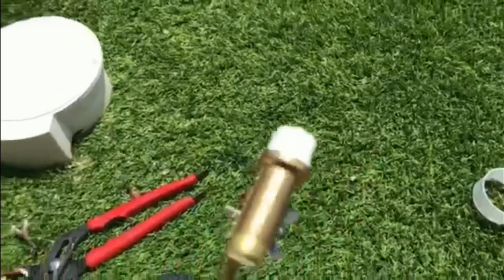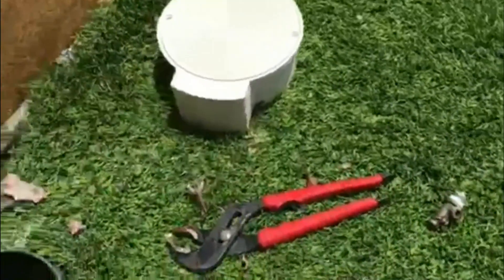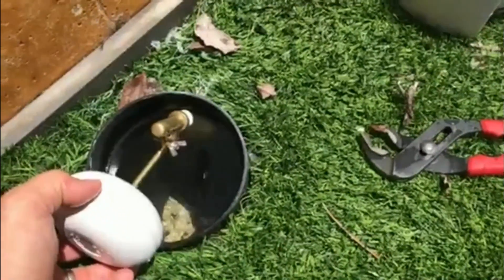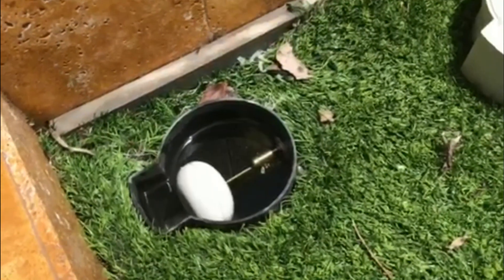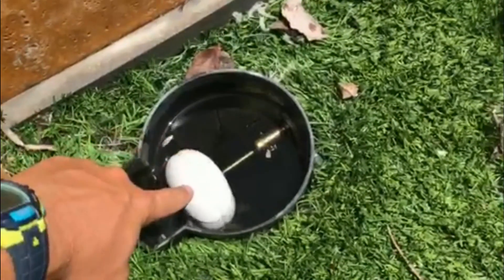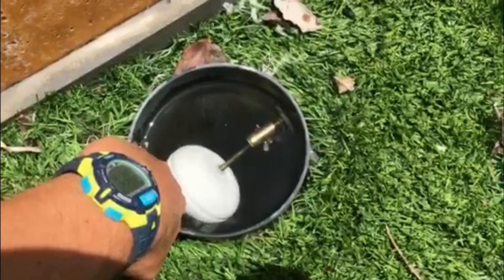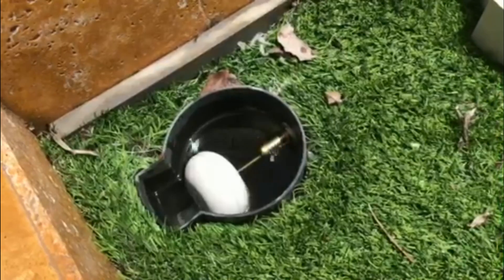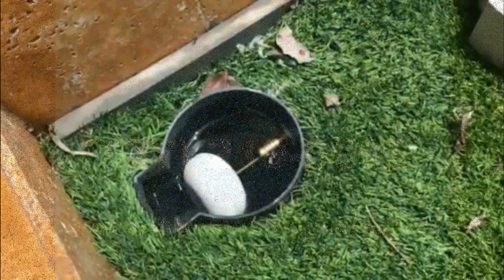How to Replace an In Ground Autofill Floater - Chlorine King Pool Service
Here's a short video on how to change out the floater assembly in an in ground autofill. Save on your water bill and get it fixed!